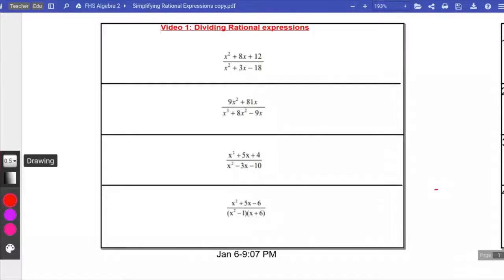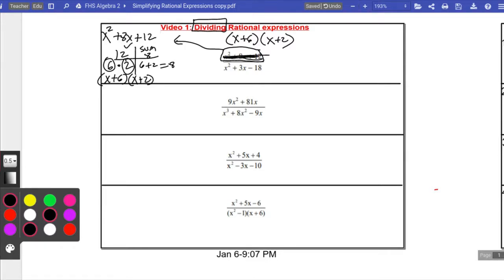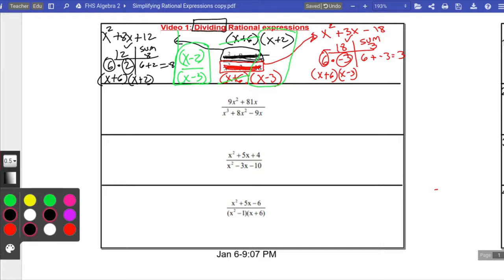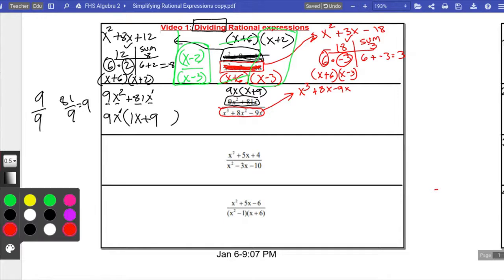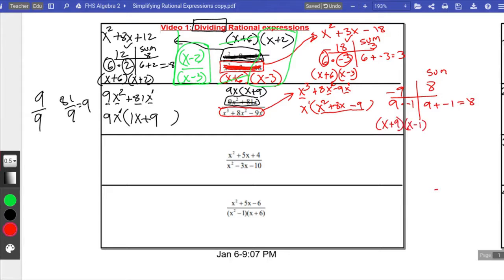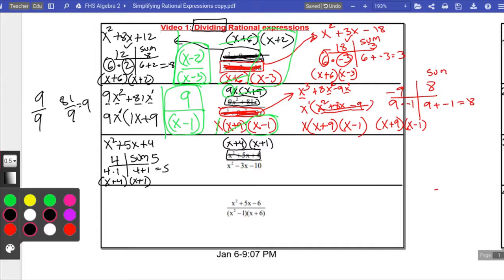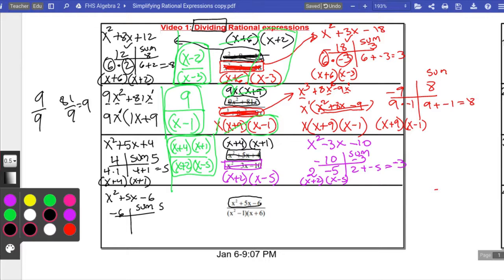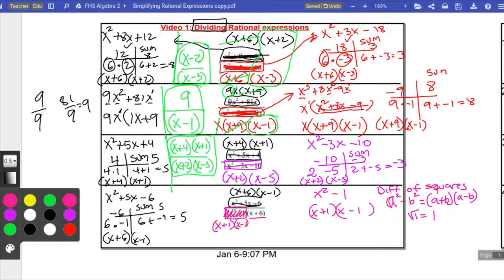Dividing Rational Expressions